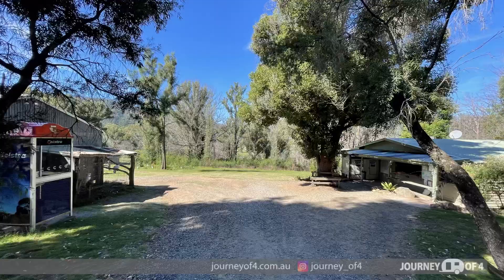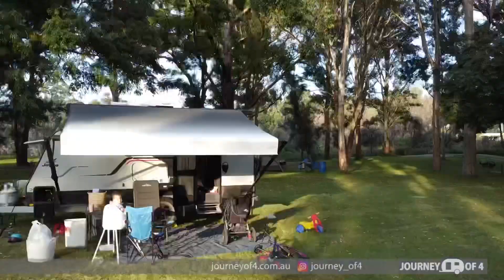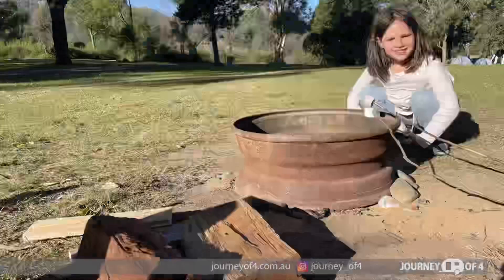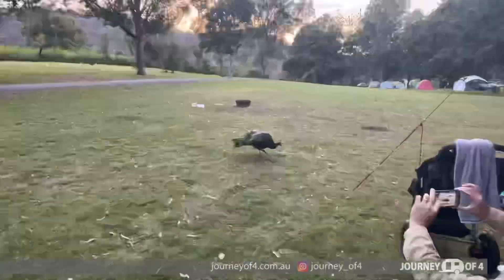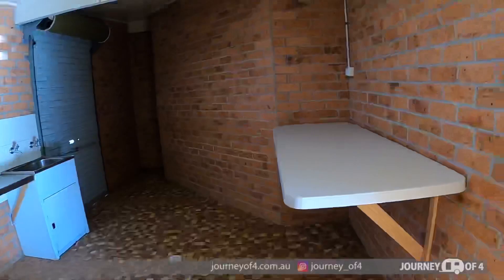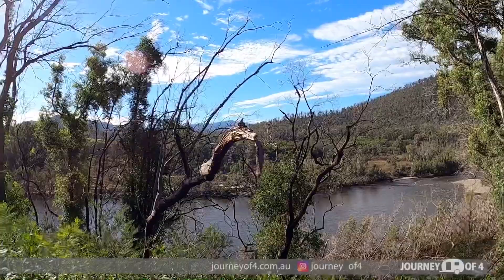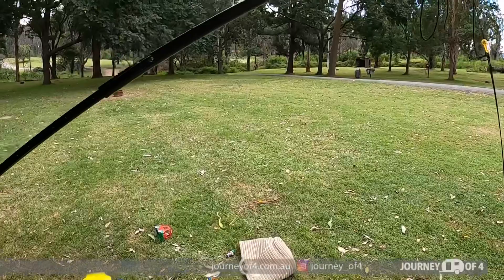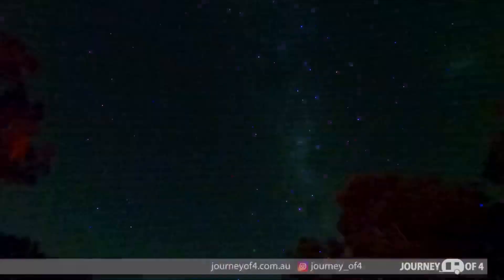Coolendel Campground Shoalhaven NSW Camping in our Jayco Journey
Coolendel Campground is situated on 52 Hectares of gorgeous bush land which is surrounded by an abundance of wildlife including Giant Goannas, peacocks, wombats, wallaby’s, and beautiful bird life. Coolendel Campground offers loads of adventure as it is surrounded by the Shoalhaven River and had plenty of bush walks and bike tracks. We did not fish at the Shoalhaven River at Coolendel however we’v e been told that the fishing is great. The river runs rapidly so you could take a kayak or canoe and drift along.

It is about a 4 hour drive from Sydney and it gives you the perfect opportunity to unwind as you have no phone reception throughout the entire campground. It is suited for everyone as they also offer Cabins as well as Flash Camp Glamping accomodation.

At Coolendel there are no allocated camp sites, you are free to choose a nice spot near a fire pit, or at a secluded spot. The entire campground is very open and the grassy areas are well maintained. They offer bins, water taps, camp kitchen and amenities blocks which are kept very clean.

The drive in is about 10kms along a dirt road. Whilst at Coolendel we visited Fitzroy Falls and Kangaroo Valley which we loved. We also visited a couple of lookouts which we enjoyed.

Overall we loved our experience at Coolendel Campground and we give it 2 thumbs up.